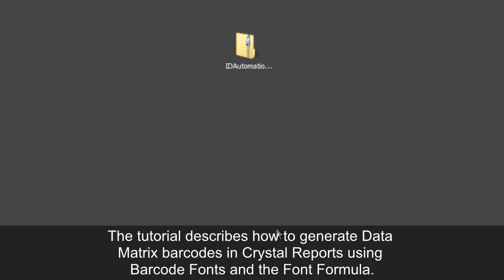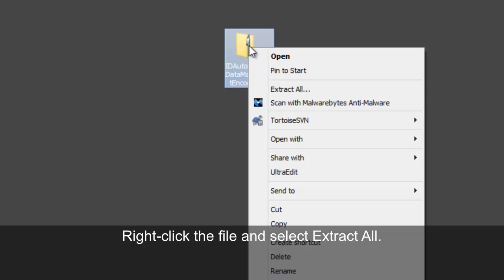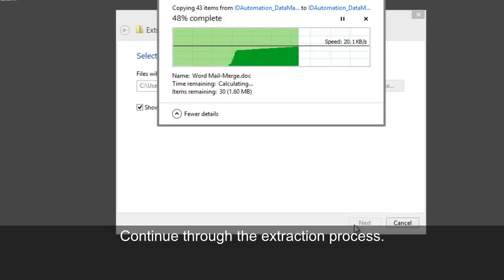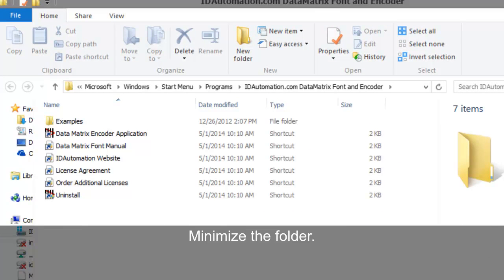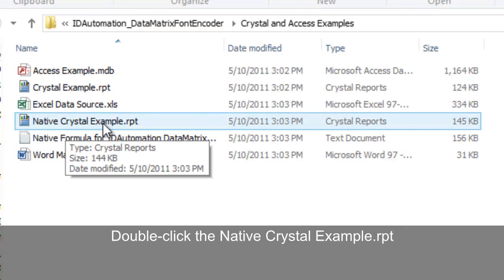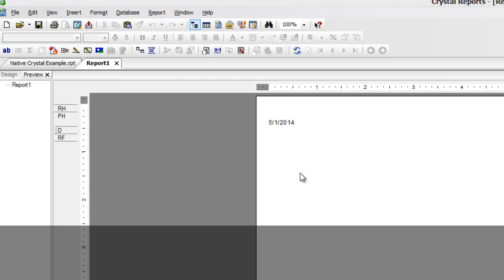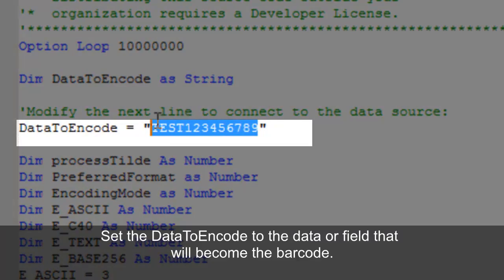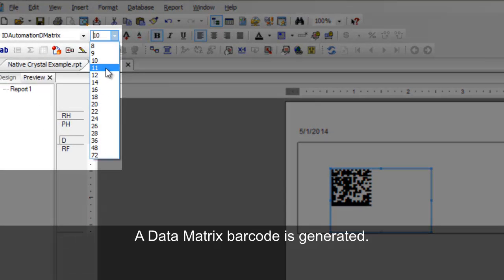How to Create a DataMatrix Barcode in CrystalReports using Fonts and Font Formula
This tutorial describes how to generate DataMatrixBarcodes using the Data Matrix Font Package and BarcodeFontFormula.